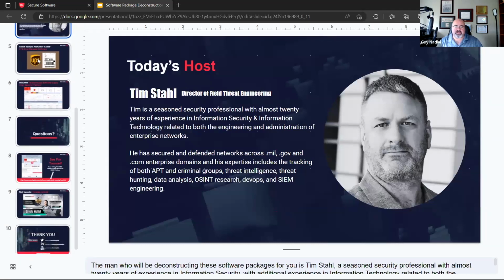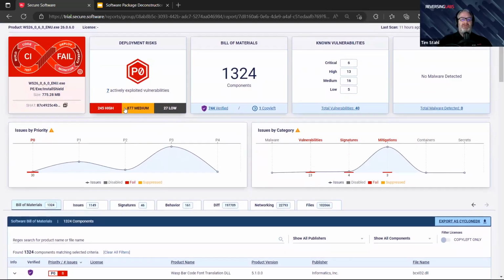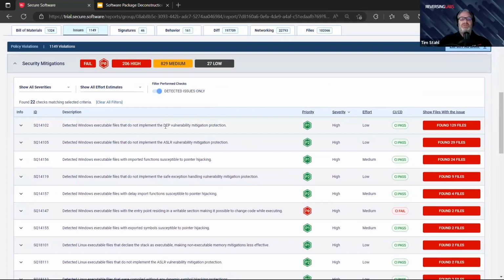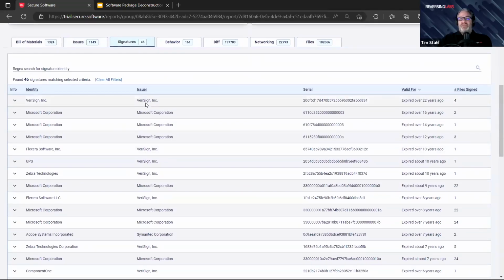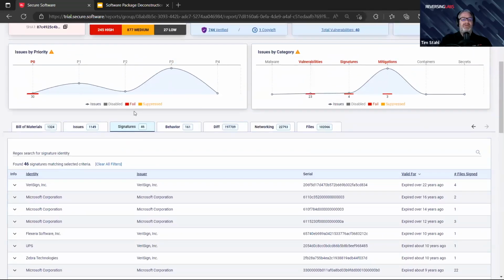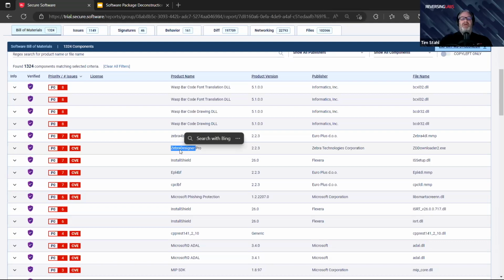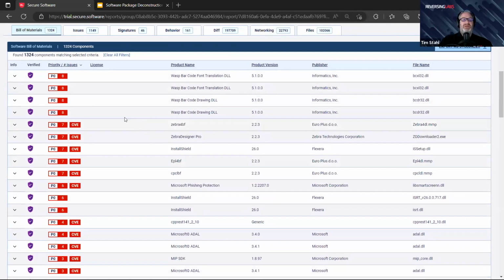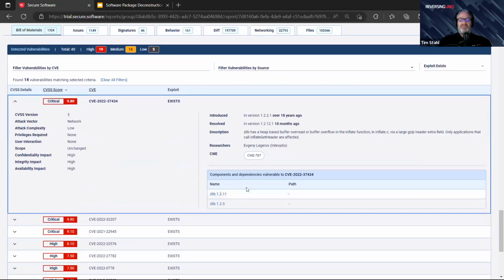Deconstructing UPS Ship Manager Software Package for File Rot and Risk Detection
In this episode, Tim will show the real world risk of expired code signing certificates in a software package.  Learn how to detect, investigate and assess file rot from both a software production and third party risk management use case.